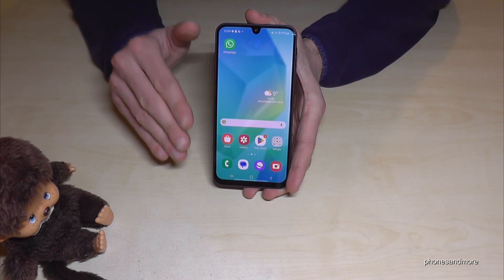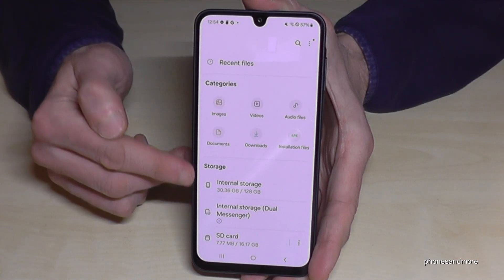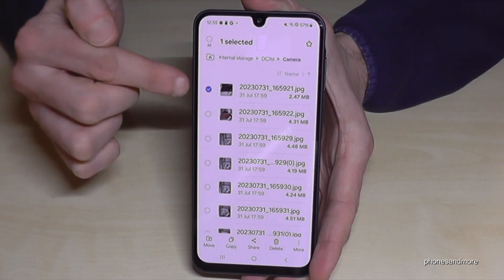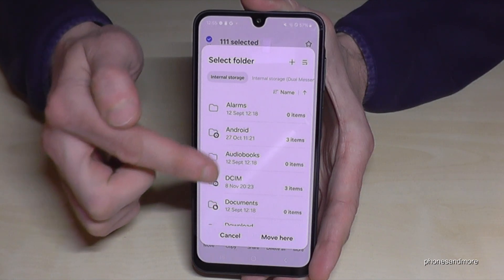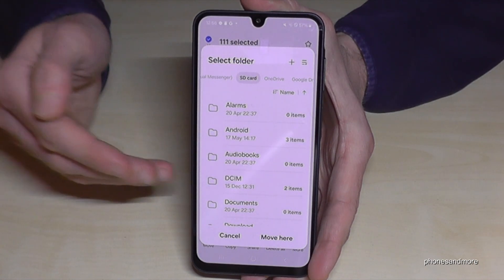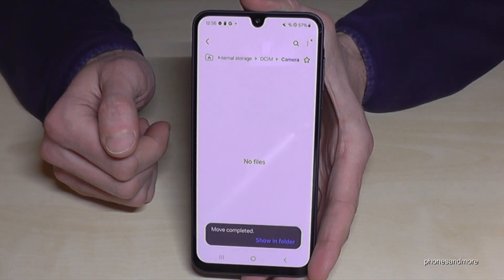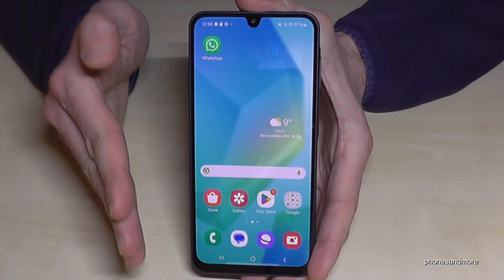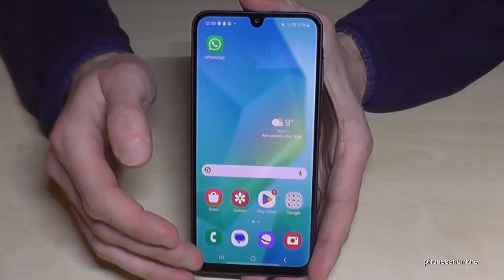Samsung Galaxy A16 5G: How to transfer data from internal storage to micro SD card?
Please note, that you can only transfer data like documents, photos, videos, Audio files at the Samsung A16 5G.